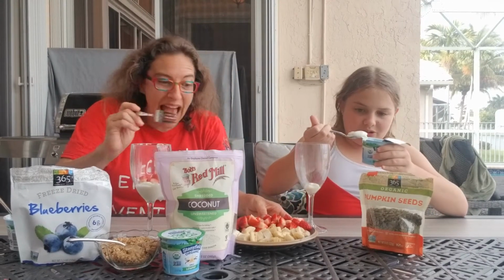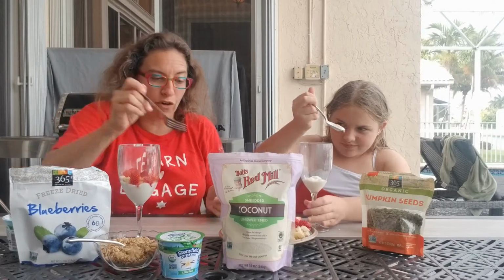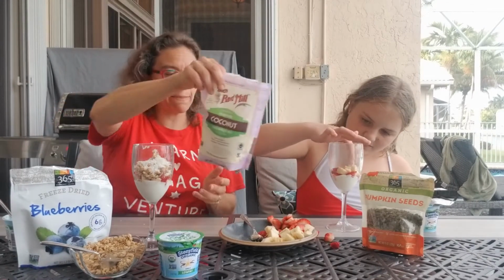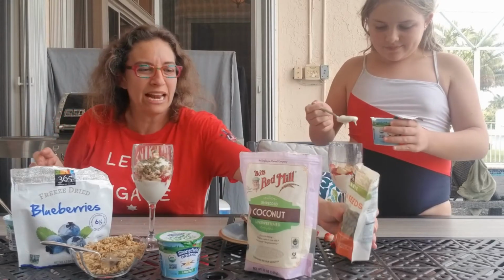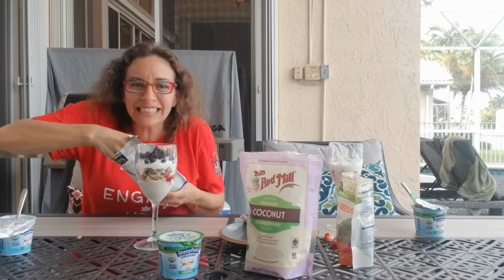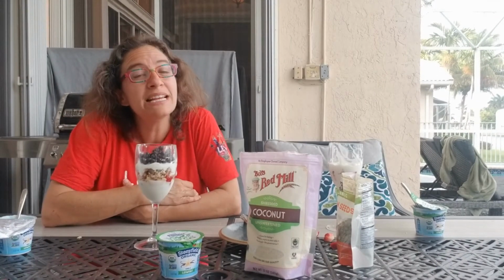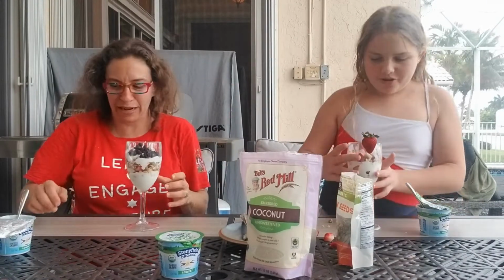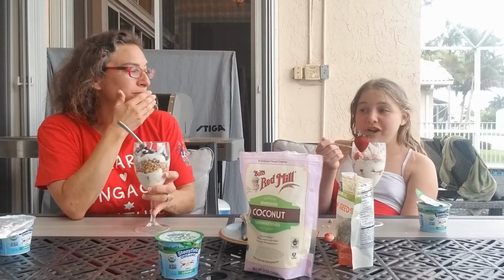LEV Children's Museum - Shabbat Sha'Baking... a yogurt parfait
This delicious and refreshing treat is so easy... and healthy! Take out what you might want in your parfait and join us as we create ours and discuss Shalom Bayit (peace in the home).